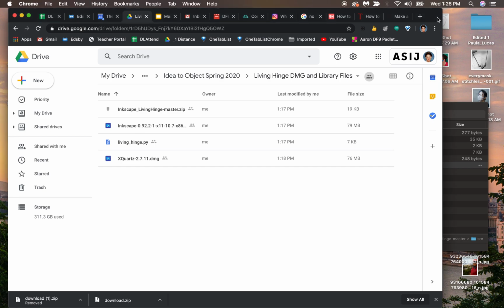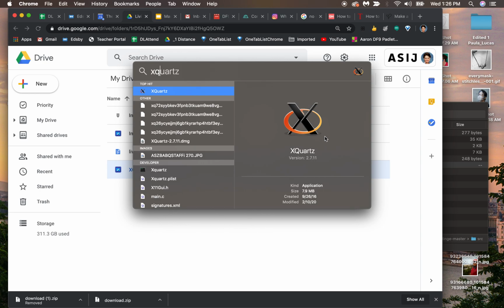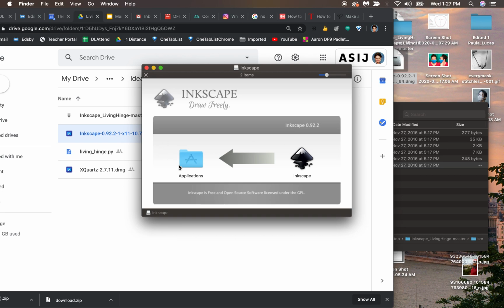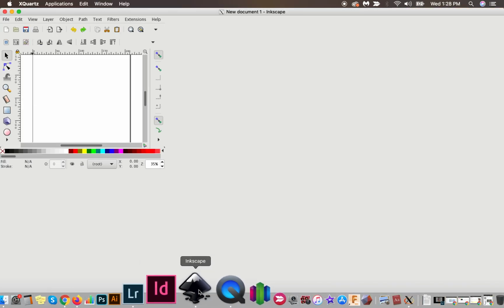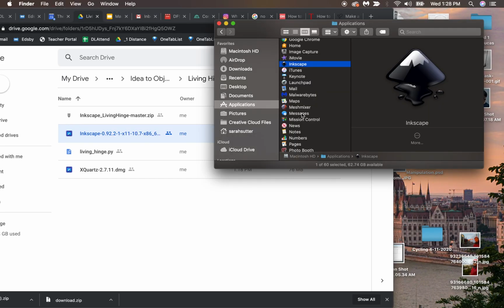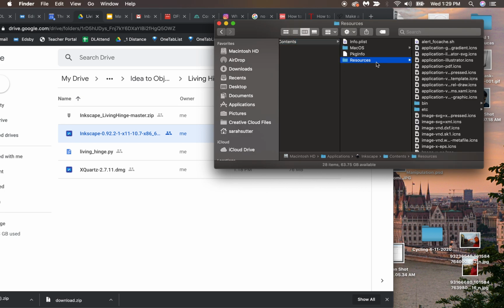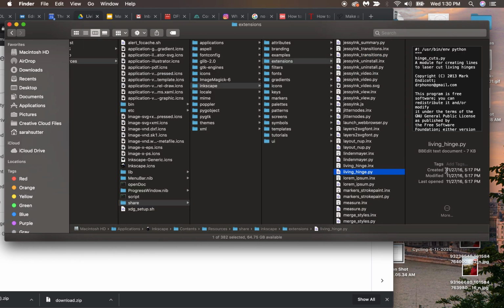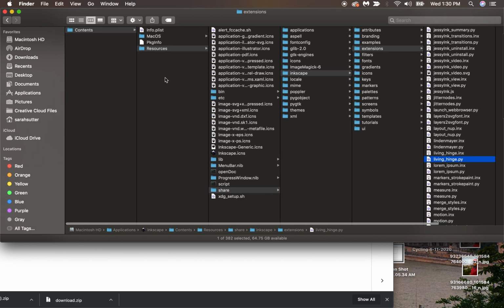Installing Inkscape Living Hinge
MAC OS